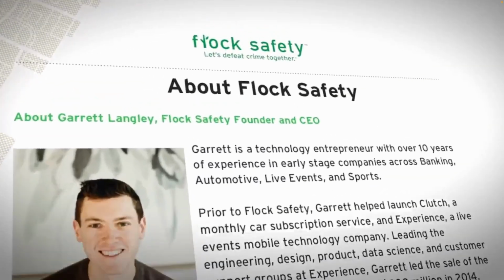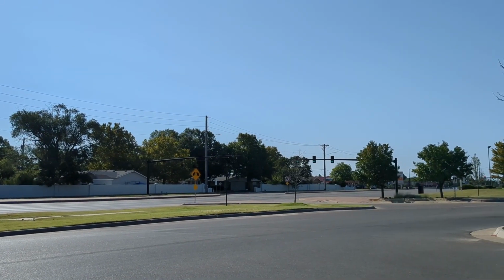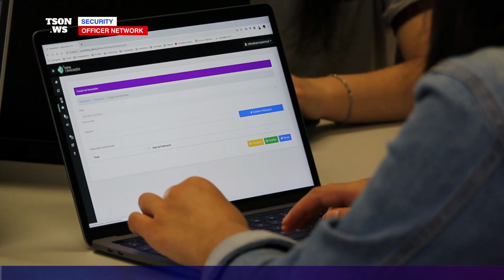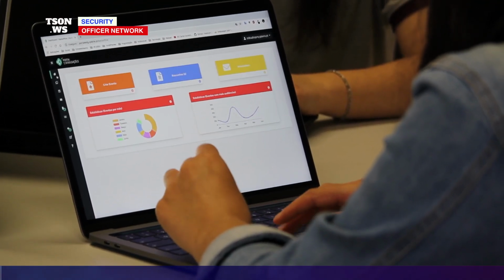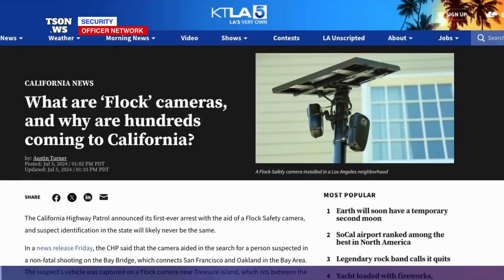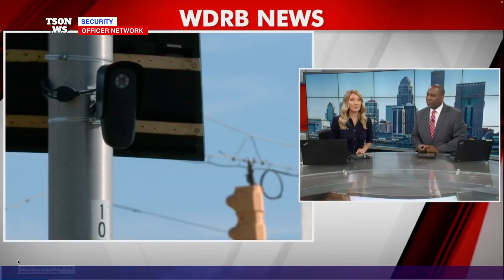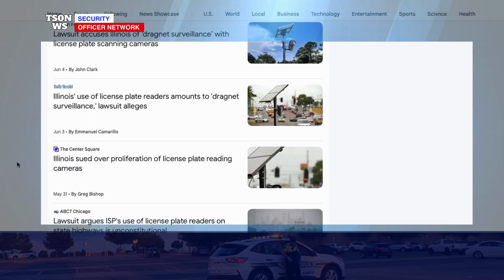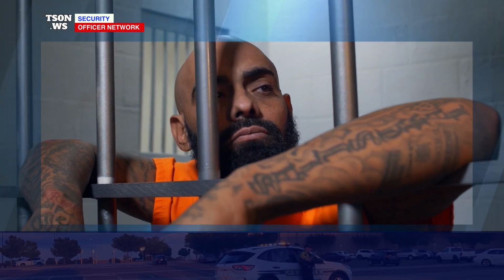Will Flock scanners steal your security guard job? Are they legal? Why your site shouldn't use Flock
Flock scanners are the hottest new security tech. Thousands are popping up all across the nation. But, in the view of The Security Officer Network, this trend is not hear to stay. What do you think? Have you seen these scanners replace security officer jobs? Do you think they are even Constitutional in the first place? Do you agree that they put your site into civil jeopardy? Share your views and observations below.

Music Youtube: Karl Casey @ White Bat Audio

TheSecurityOfficerNetwork.com
Get your Security Officer Network membership ID,
transcript and portfolio today.

Purchases made through Amazon links benefit The Security Officer Network.

Audio Book: How to Start a Security Guard Company

Book: How to Get Clients for Your Private Security Agency: Innovative Marketing Strategies for the Private Security Entrepreneur (Security Officer Entrepreneur Series)

Audio Book: The Unarmed Security Guard Exam Prep Guide

Paperback Book: The Unarmed Security Guard Exam Prep Guide

Unarmed Security Practice Test From The Security Officer Network
The web's best unarmed security practice test; and, it's free!

Book: Armed Security Examination Prep Guide: What You Need to Know to Pass the Armed Security Written Examination

Book: How to Manage a Security Guard Company: A Deep Dive into the Strategies of Managing a First-Class Private Security Firm.

Equipment: The Police-Style Body Cameras for Security Officers.